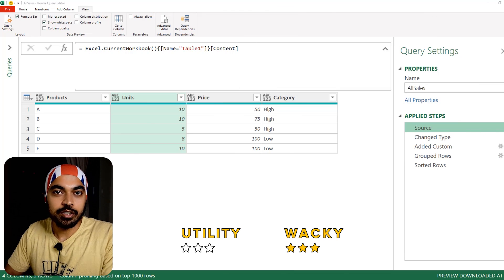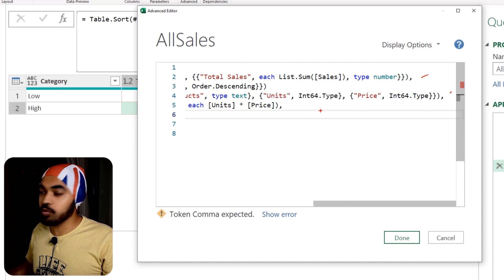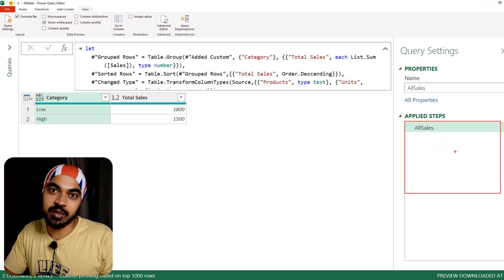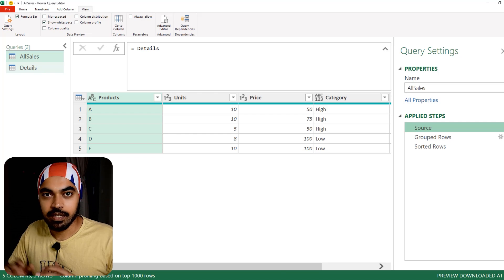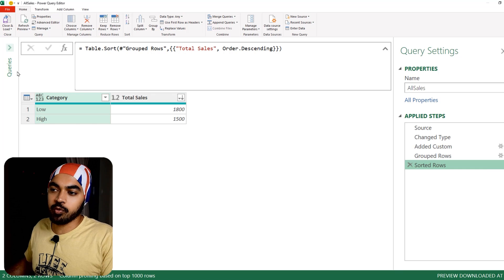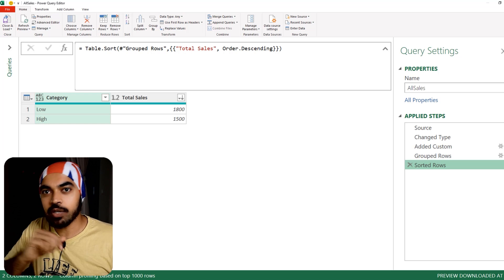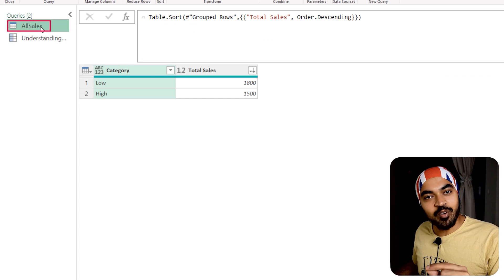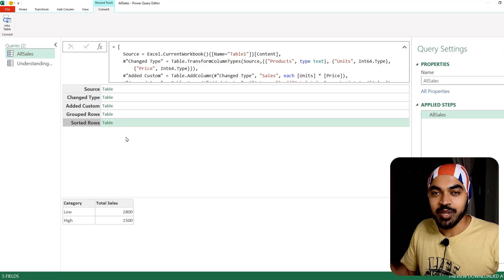Reference an Intermediate Step from another Query | Power Query Tricks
ONLINE COURSES
✔️ Mastering DAX in Power BI -

CHAPTERS
0:00 Intro
0:30 Trick 1 - Jumble them up
4:26 Trick 2 - Split Queries
6:00 Trick 3 - Extract Query Steps
12:41 My Courses